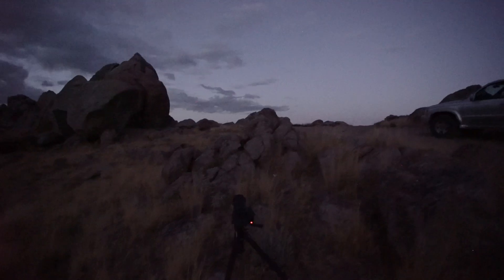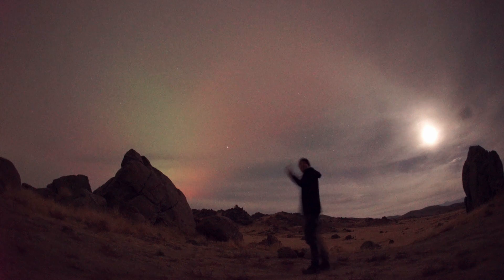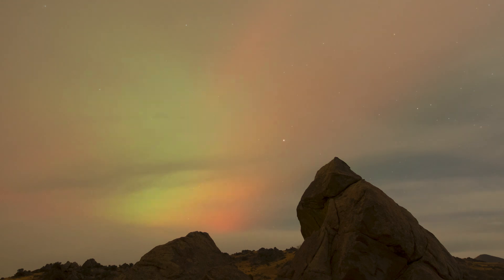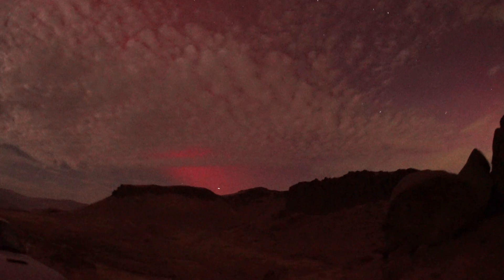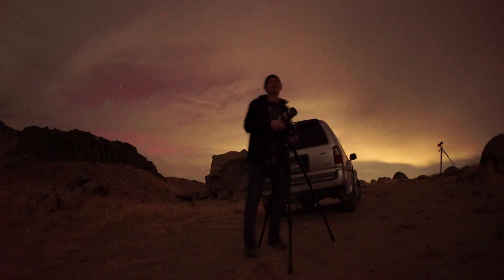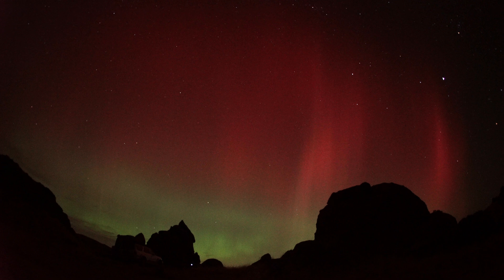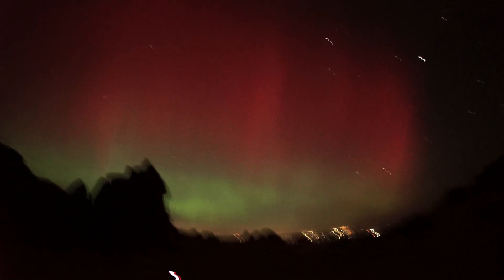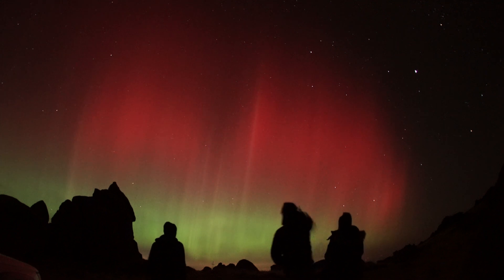STRONGEST AURORA IN 30 YEARS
The Northern Lights put on yet ANOTHER Incredible show over SW Idaho on 10-10-24.  The KP reached a KP9 several times throughout the night causing an EXPLOSION of Aurora that lasted all night. Follow along in this behind the scenes video that shows real time video of the aurora and several time lapses.

All footage available in 4K